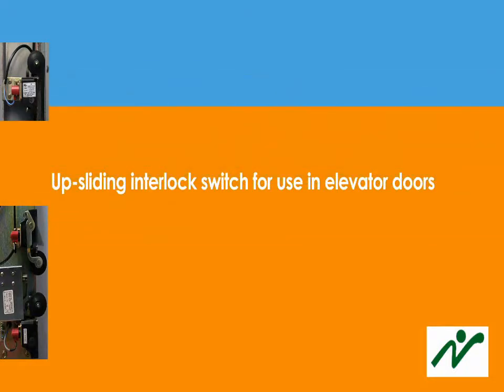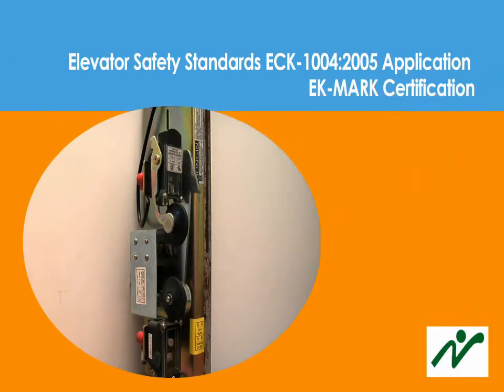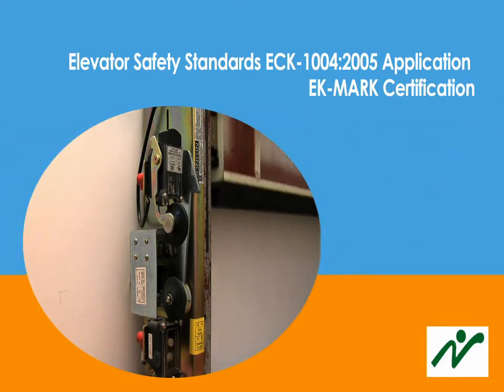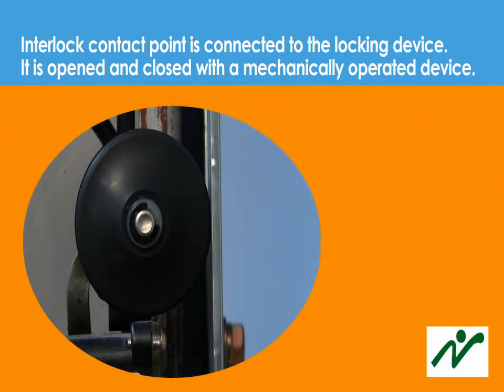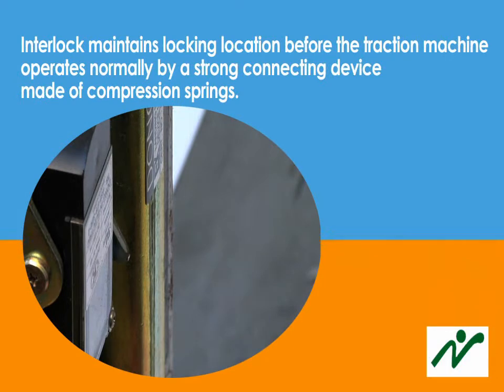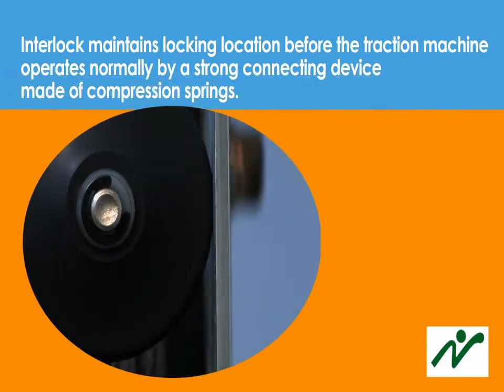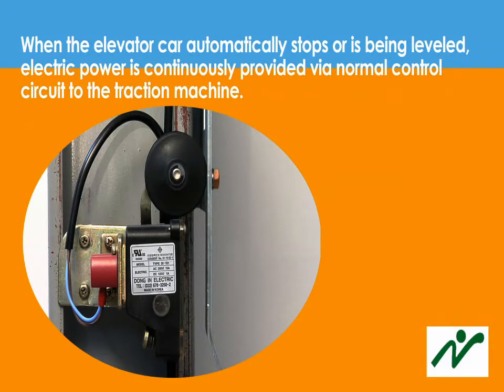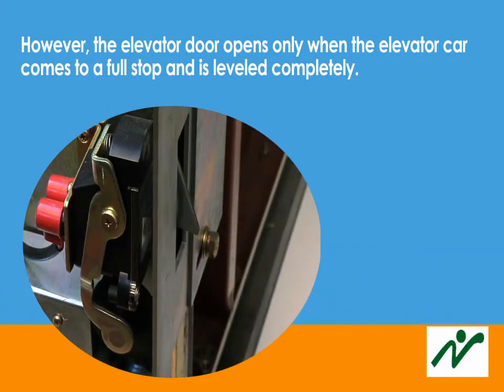Up-sliding interlock switch for use in elevator doors by Dongin electric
Elevator Link Switch is attached to top and bottom of elevator and reduces the speed or cuts the power for preventing elevator to go beyond limited operation distance and also can be used for stage setting or general machine and etc.